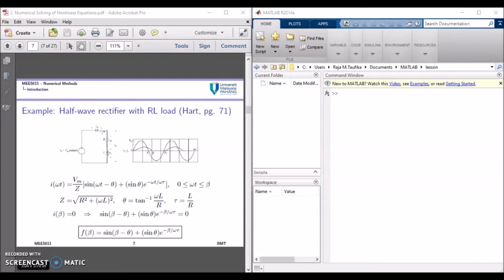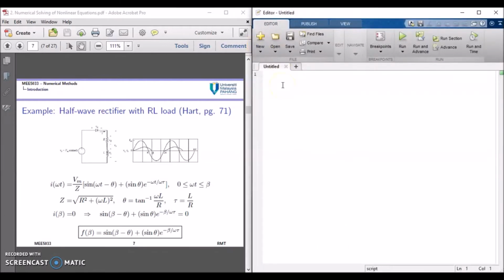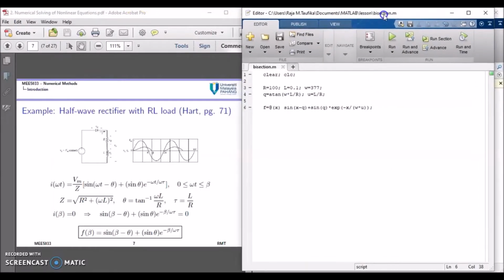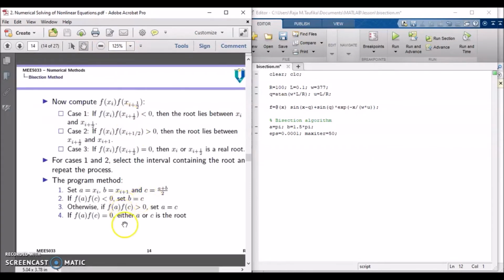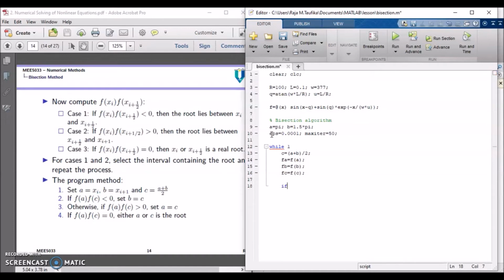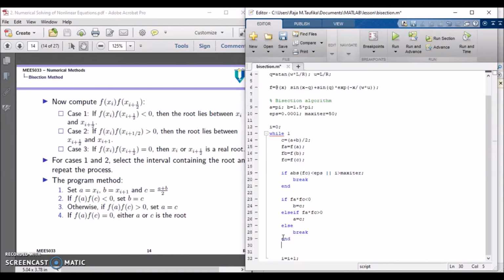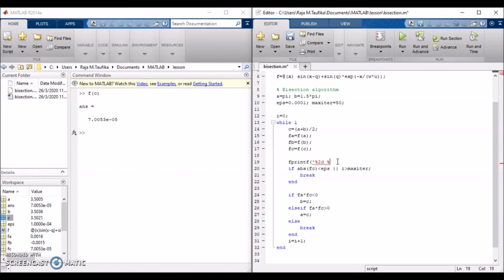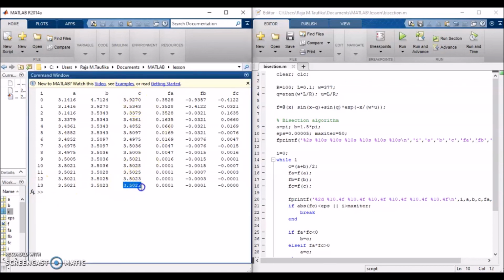Root finding using Bisection method with Matlab